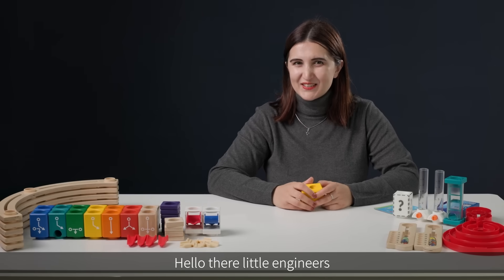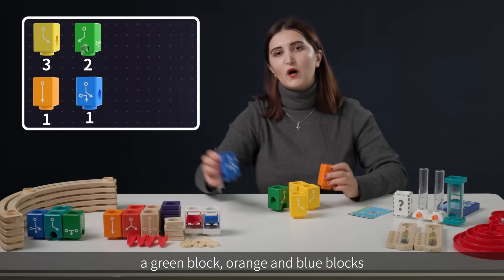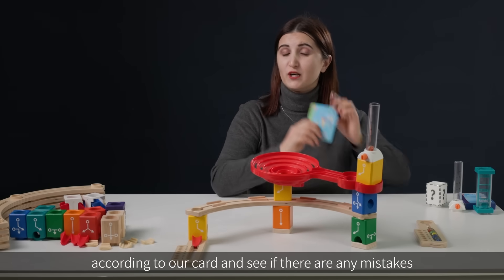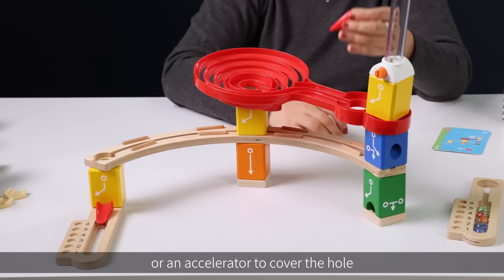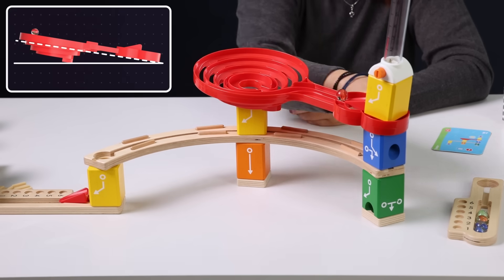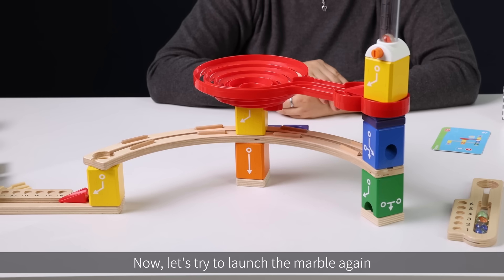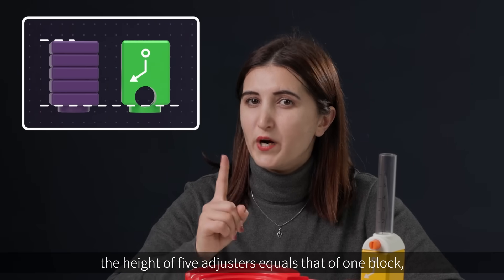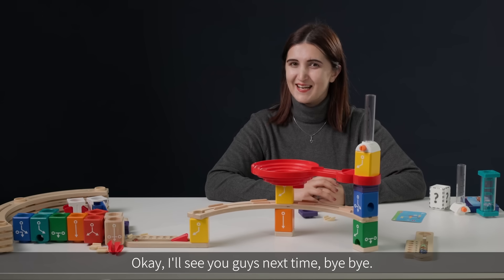Quadrilla Coding Advanced Set| Lesson 4| Hapetoys